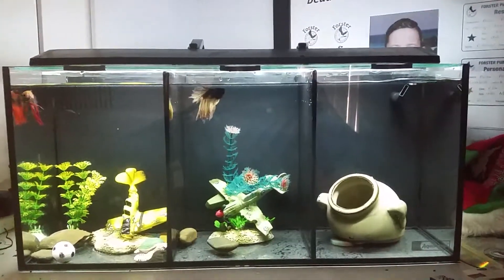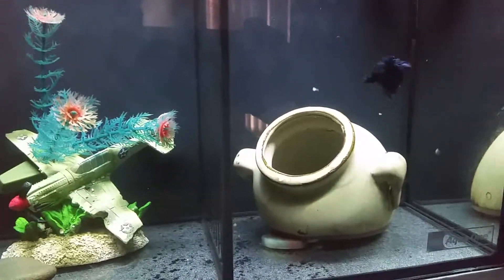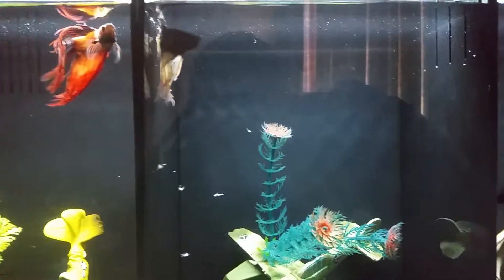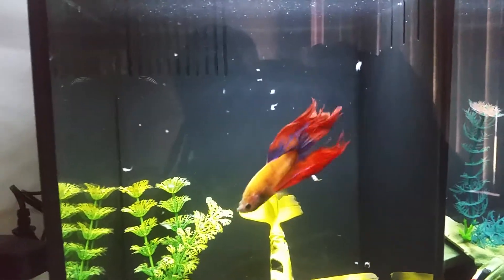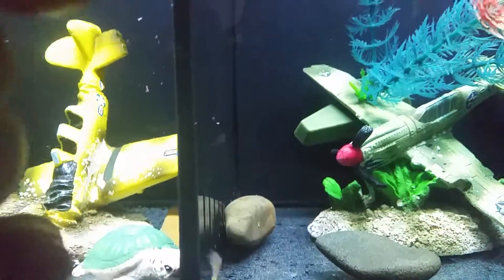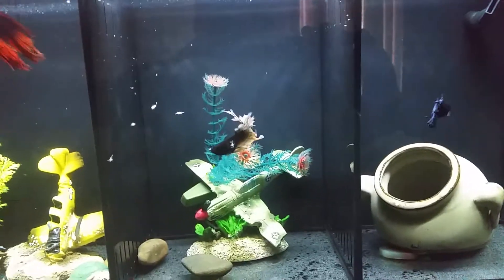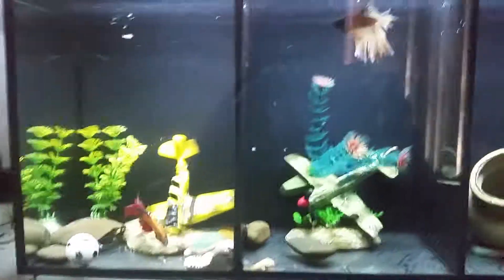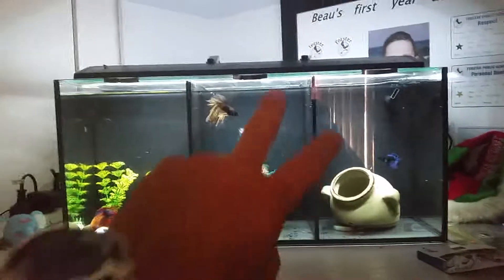Feeding frozen shrimp to the Batta's